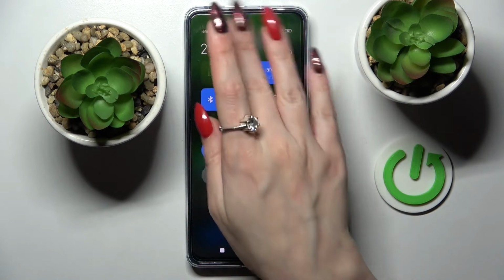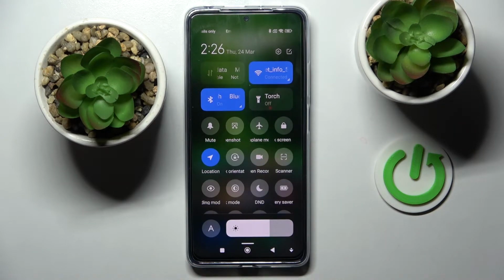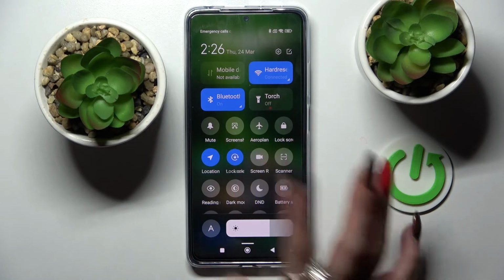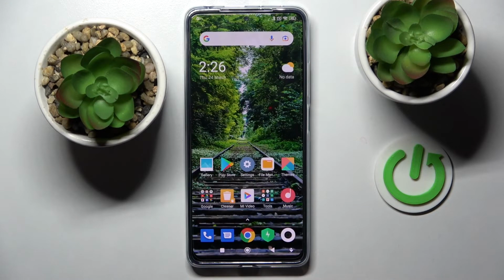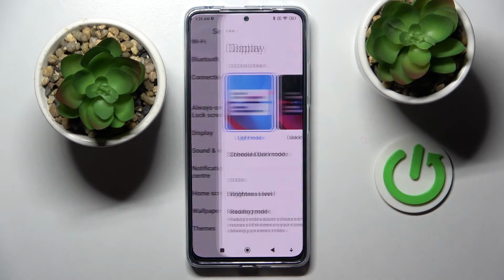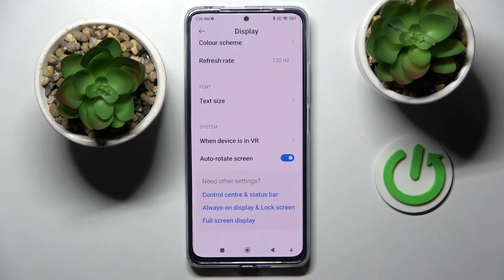How to Turn On/Off Auto Rotate-Screen on Poco X4 Pro 5G | Screen Rotation on Poco X4 Pro 5G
How can I turn the screen on the Xiaomi Poco X4 Pro 5G automatically? Are you wondering how to disable or enable auto-rotation in Xiaomi Poco X4 Pro 5G smoothly? The instructions attached show you how to enable/disable auto-rotation in Xiaomi Poco X4 Pro 5G. You can use the auto-rotation function of the Xiaomi Poco X4 Pro 5G by following the above tutorial if you wish to rotate the screen based on the position of the device when you're holding it. Here's how to rotate the display on and off your XIAOMI device according to the presented tutorial. You can get useful tutorials on Xiaomi Poco X4 Pro 5G by visiting our HardReset.info YT channel.